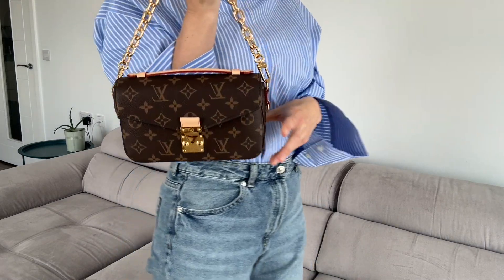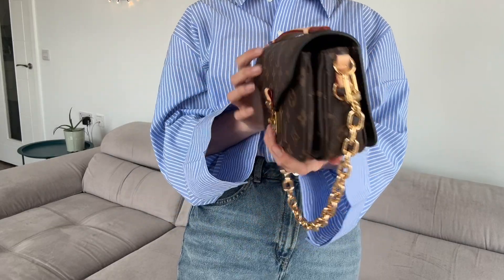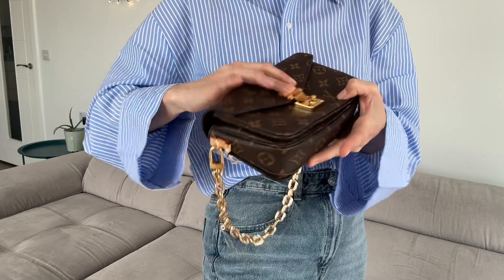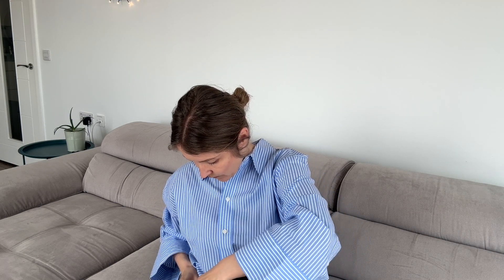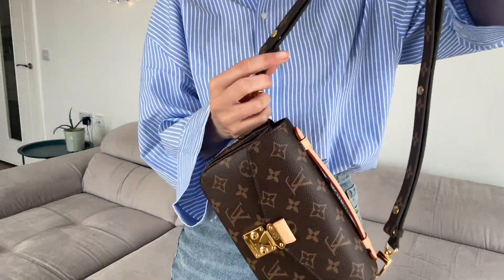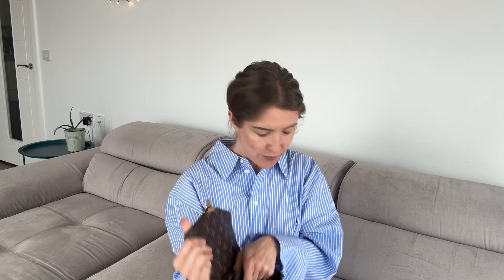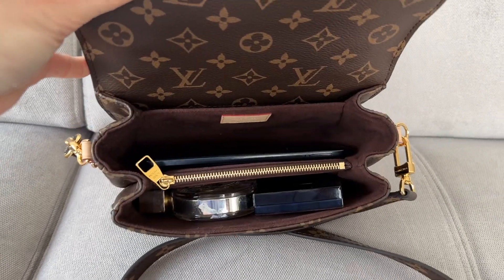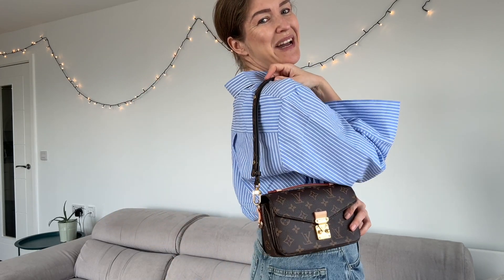Louis Vuitton Pochette Metis East West Bag Review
Hello everyone. Sharing my review of the Louis Vuitton East West Bag

Hope you enjoy the video and let me know what you think of the bag